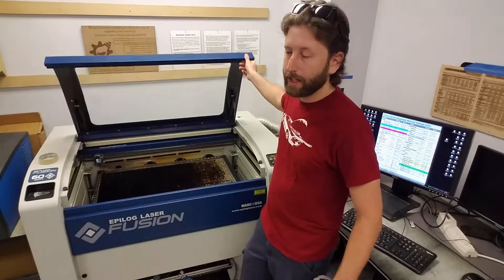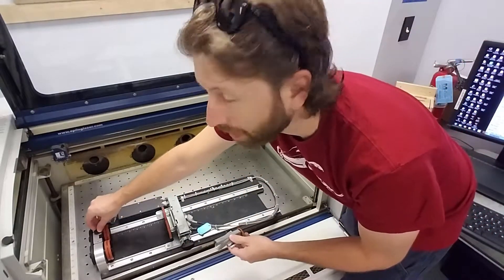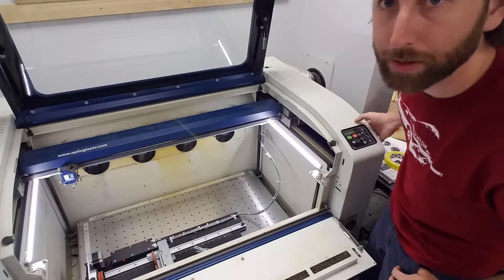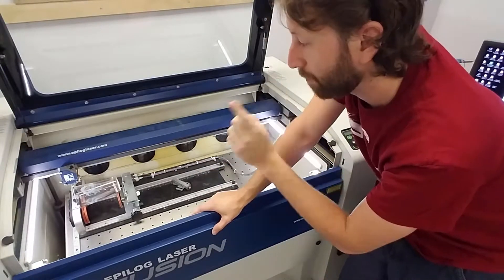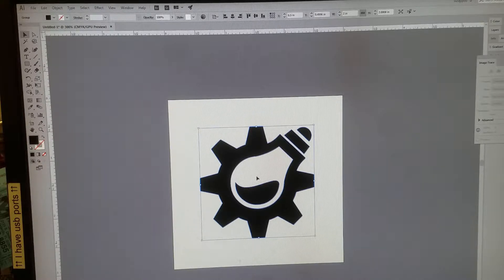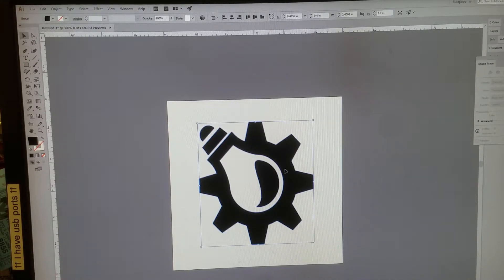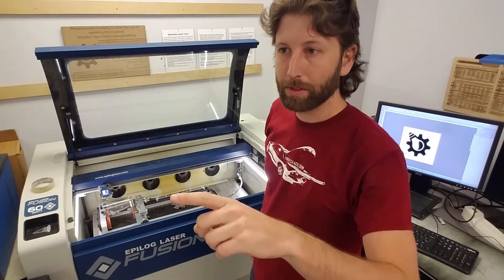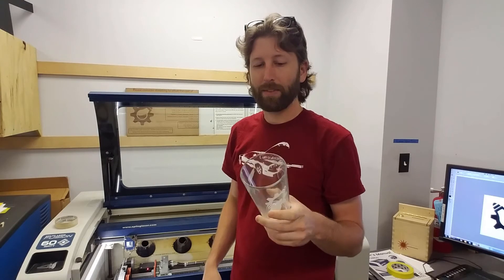FamiLAB: Epilog Laser - Rotary Tool Setup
This Video is meant to be a review for those FamiLAB memeber who have taken the laser 101 or laser 102 class and need a refresher on how to use the rotary attachment for the Epilog Fusion Laser.